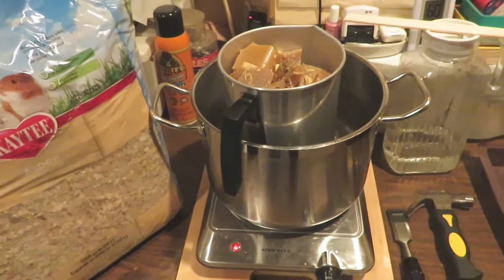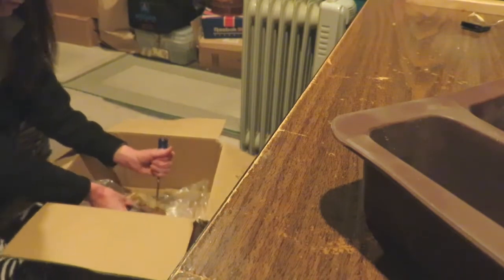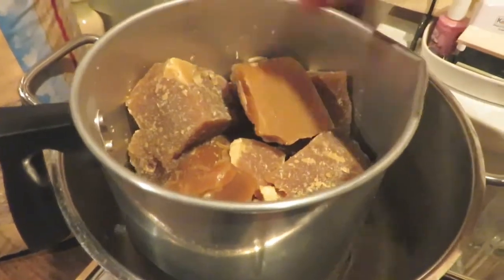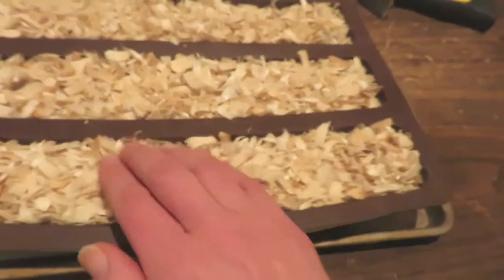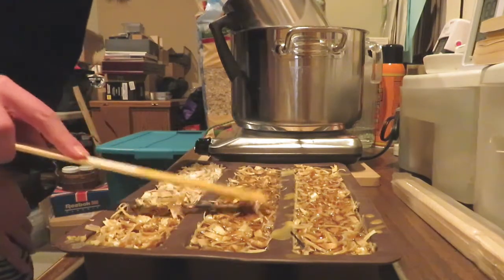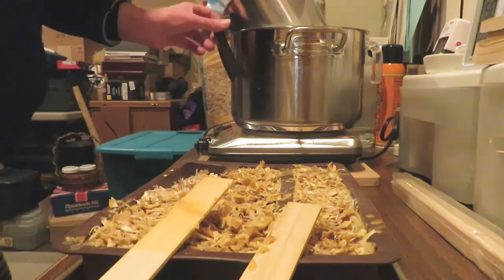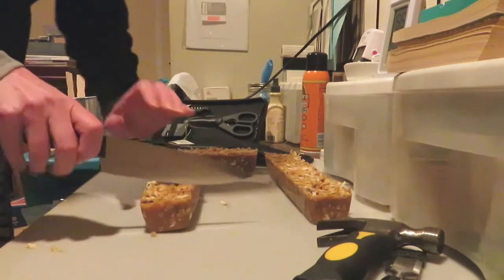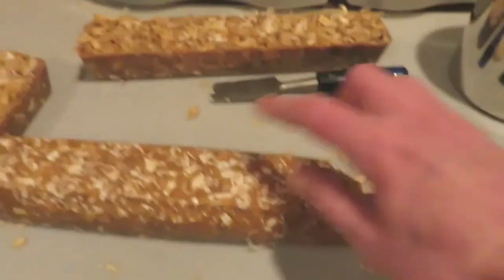Making homemade fire-starters with pure unfiltered beeswax and Aspen small-animal pet bedding 🐝🐝🐝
My video editor isn't functioning properly so I couldn't add annotations like I normally do, so I'll add them here.  This would have probably worked better with sawdust but I was just using what I had on hand--which is basically wood shavings.  I also wanted to note that there was no smoke whatsoever coming from the fire-starter while it was burning.  Very clean burn, whereas I read reviews of mass-produced starters giving off smoke and nasty fumes.  I just barely smelled the beeswax burning.  Nothing offensive at all, and I never needed to open the garage door.  I would definitely feel comfortable cooking over a fire that was started with this.  I read reviews of the other starters that said they would never cook over a fire made with them.  I personally love the smell of beeswax.  👍🐝